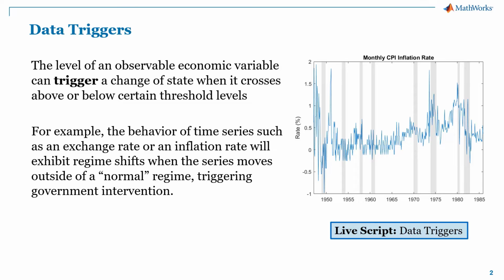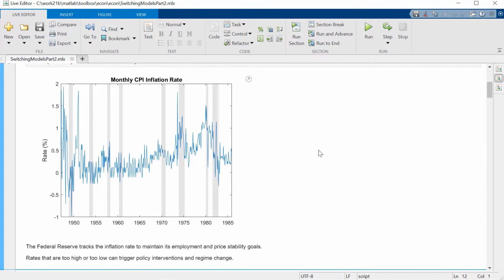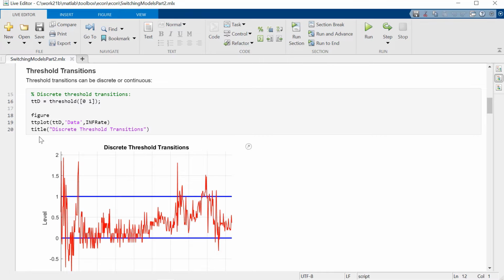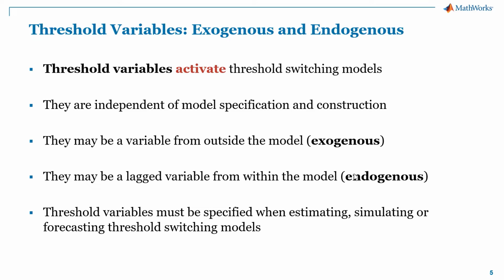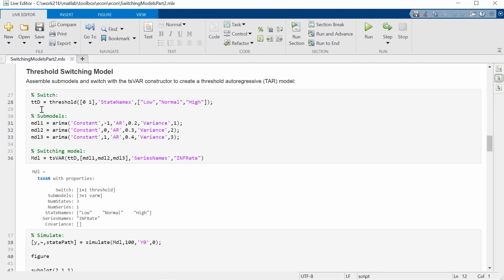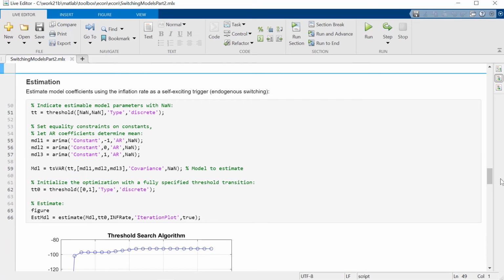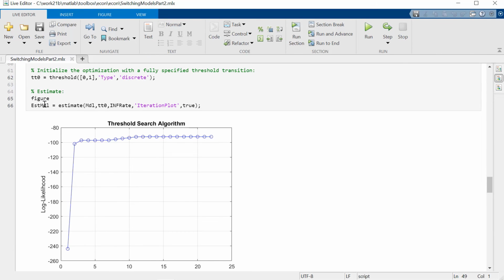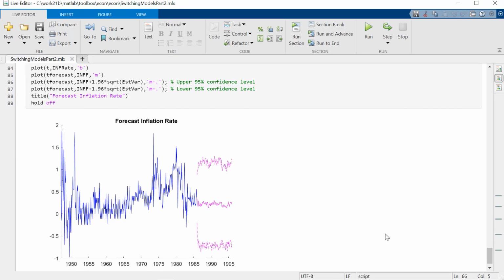Threshold Switching Models | Switching Models in Econometrics, Part 2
This is the second video in a two-part series that shows how to model time series data in the presence of regime shifts in MATLAB in this video, we use Threshold Switching Models from the Econometrics Toolbox to model inflation data across different inflationary regimes.

Highlights:
- Import Consumer Price Index data and visualize monthly U.S. inflation rate
- Set up ARIMA or vector auto-regressive sub models to describe the data in each of the inflationary, normal, and deflationary regimes
- Create a deterministic switching mechanism between different inflation states using threshold transition functionality in the Econometrics Toolbox
- Assemble the switching model using built-in functionality in the Econometrics Toolbox to switch between the sub models in different regimes
- Estimate model parameters, simulate the model over multiple paths and time periods, and forecast model means from current data

Econometrics Toolbox includes tools to model time series data in the presence of regime shifts in MATLAB. This video series, along with the associated code, illustrate how you can use Markov switching models or threshold switching models to model unemployment and inflation rate data across different economic regimes.

0:00 Introduction
0:19 Data Triggers
1:37 Data Regimes: Inflation Rate
6:02 Submodel Arrays
6:38 Deterministic Switching: Threshold Transitions
8:28 MATLAB Classes and Methods
11:06 Threshold Variables: Exogenous and Endogenous
14:28 Constructing a Threshold Switching Model
19:13 Model Estimation
24:24 Model Simulation
26:02 Model Forecasting
27:39 Documentation and Further Examples
28:33 Conclusion